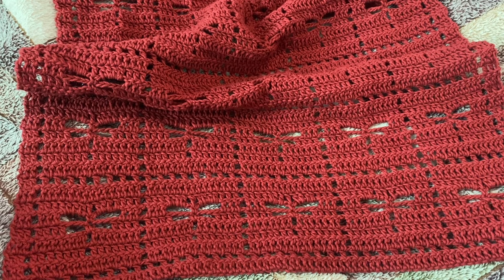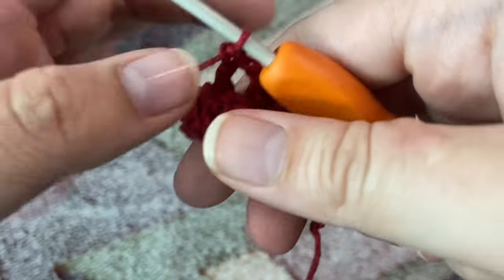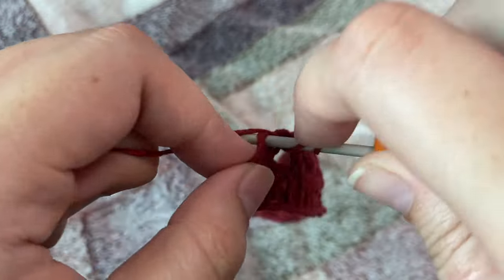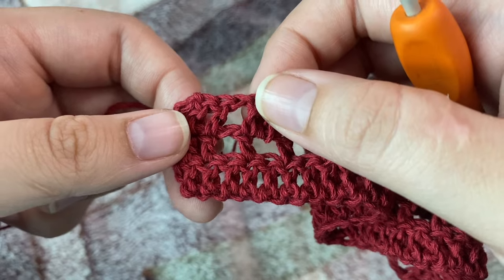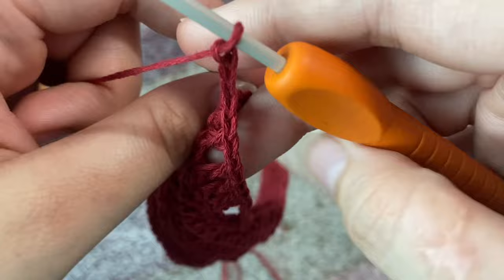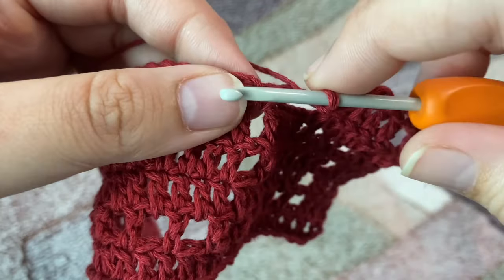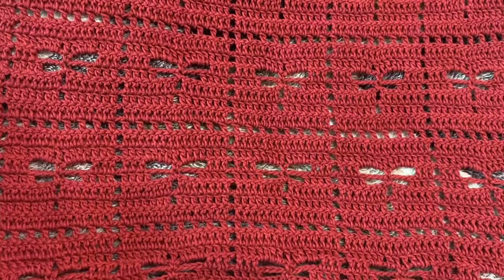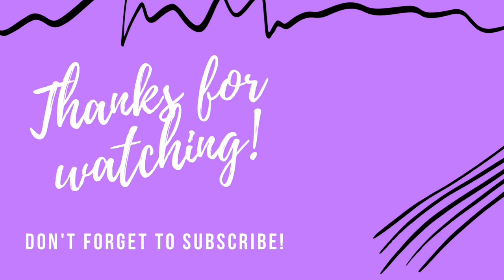Crochet dragonfly stitch for Scarves/Blankets | Filet crochet pattern (Beginner Friendly)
In this video I am going to show you how to crochet this pretty dragonfly scarf. You can also make blankets using this stitch. This particular technique of crochet is known as filet crochet wherein you use spaces to create intricate designs. Also, it is extremely beginner friendly.

(It really helps us to sustain our work and keep posting free content!!)

- 100% cotton yarn
- Size 3mm hook

Beginner's Crochet kit recommendations:
- Clover Crochet hook set
- Tapestry needles set
- Stitch markers set
- Cotton yarn

HAPPY CROCHETING! :)